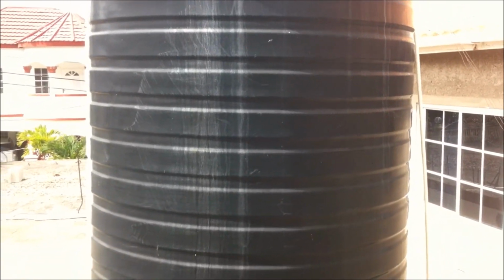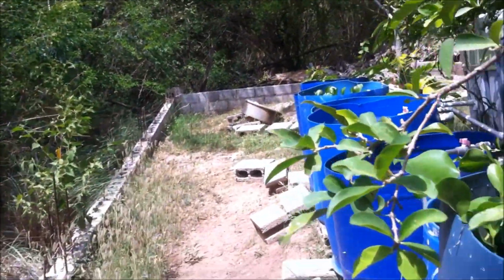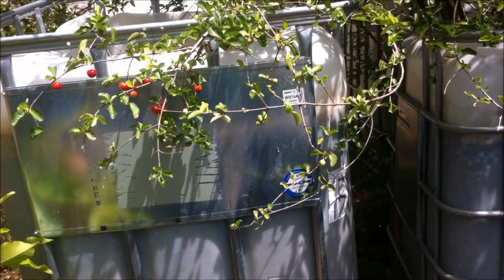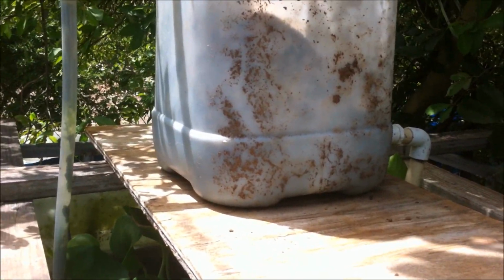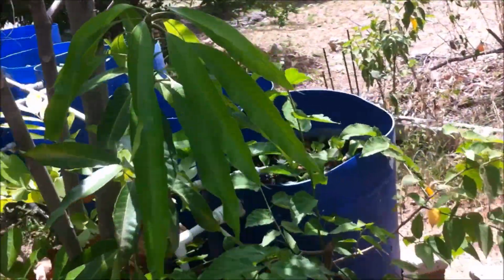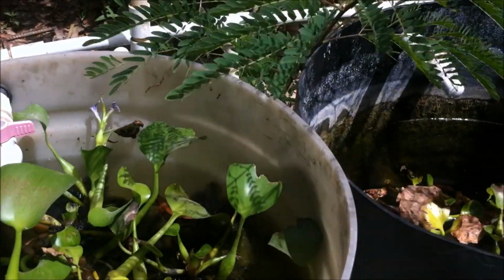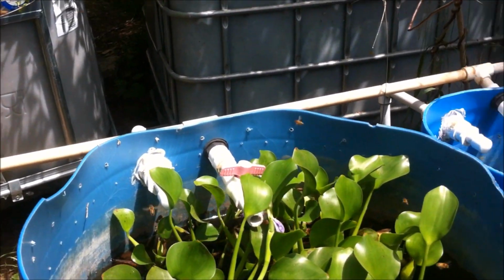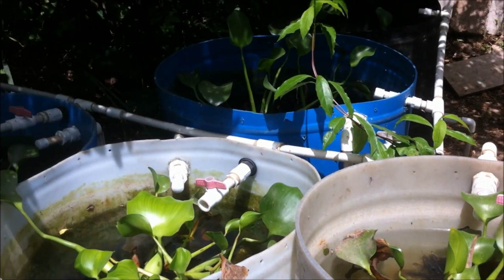AQUARIUM SOURCE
aquarium water source, In 1494 the Spaniards came to the Island of Jamaica. Jamaica was already occupied by the Amerindians. They  ( the indians) called Jamaica , The land of wood and water. Jamaica, has several natural rivers and streams. It also have a rich source of underground water. As a result of development and climate change  the distribution of water throughout the island has changed.

Over the years, government authorities have invested huge amount of monies establishing a well planned  domestic as well as commercial water supply system. During the transition from a plantation based society to a society primarily based on manufacturing and industrial development , several natural water resources have become polluted.

In an effort to maintain a healthy water supply, the use of chlorine within the country's water supply system is the norm. The addition of chlorine to domestic water supplies prevents the existence of harmful water borne diseases from manifesting and resulting in ill health amongst   the people being served.

Chlorine affects aquatic life. Aquatic life will be poisoned if Chlorine is added within the same space it exist. For me , my pond systems uses water that was caught for a few days. Water becomes stale then its is use to maintain fish ponds.

One of the biggest problem a fish keeper can have is not having water suitable to maintain aquarium or pond. This video highlight this particular issue. Share your contribution to this discussion.

Regards
Raliegh